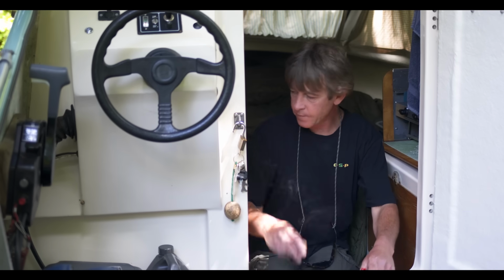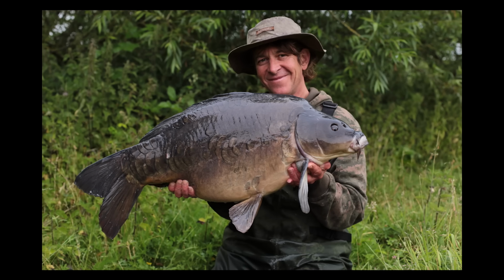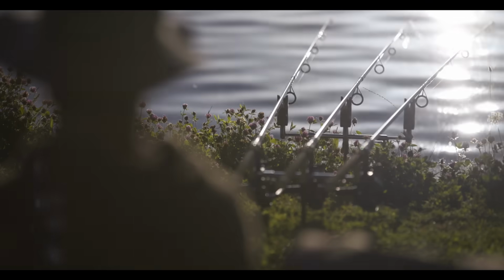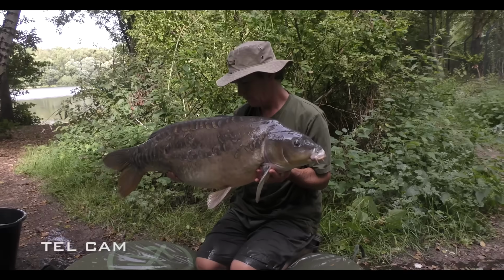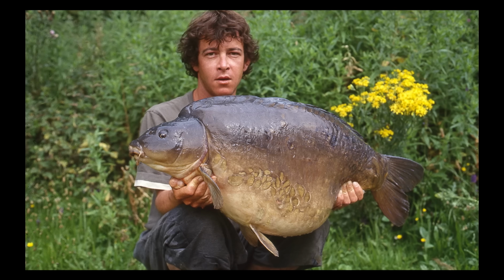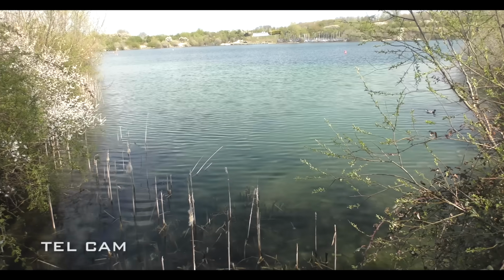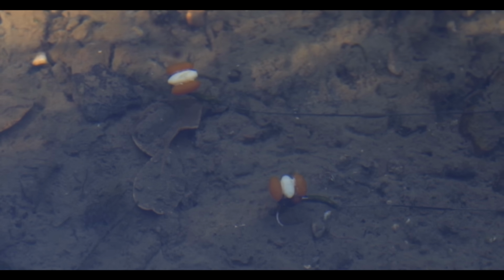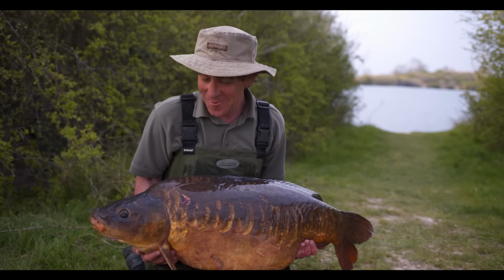OUT OF THE BLUE | TERRY HEARN | ICONIC CARP FISHING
When we last saw Terry he had just finished his summer of Thames carp fishing, and then out of the blue, everyones lives were stalled by a pandemic. After 18 months of turbulence and disruption, Terry Hearn returns in this epic account of that time period. Whether it is floater fishing for numbers of fish, stalking giants, or fishing in vast depths, this film won't disappoint.